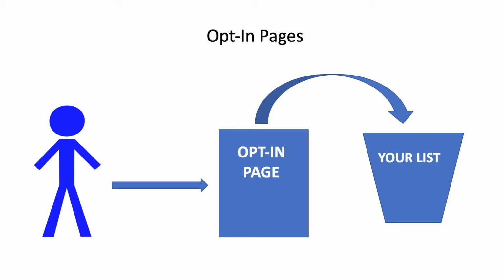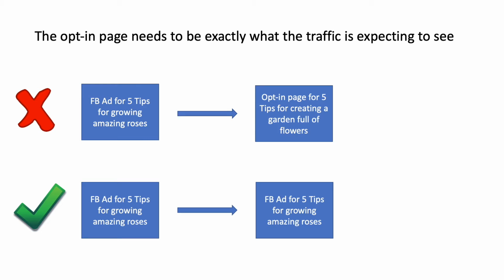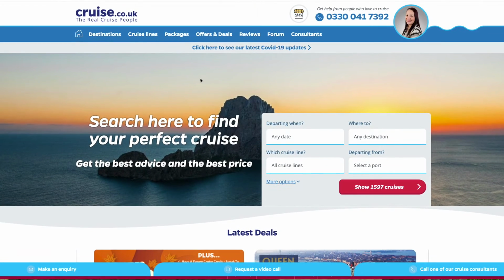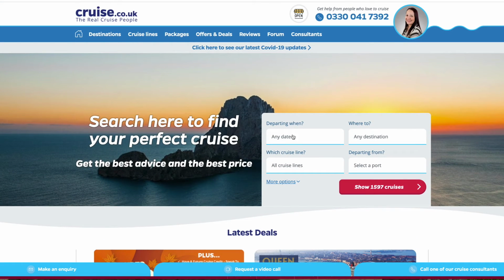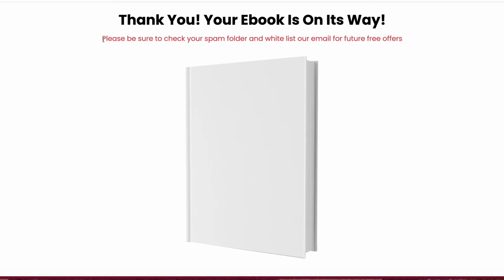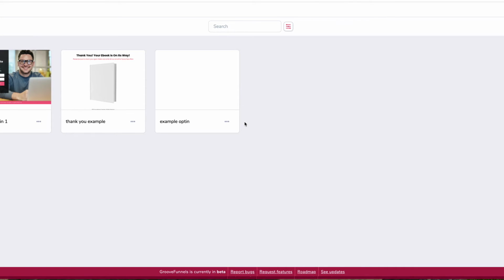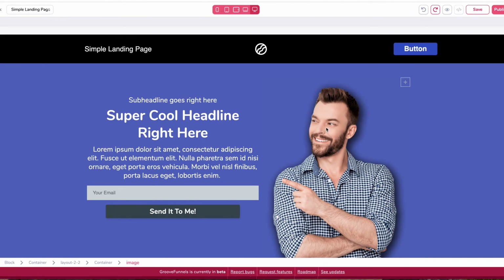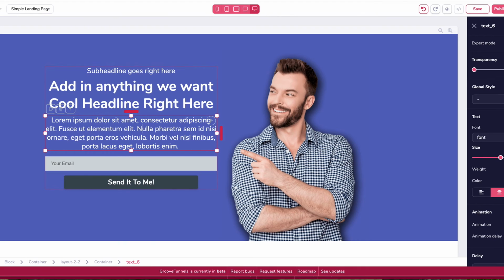Building An Opt-in Page - Video 5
How to build an email list -  Video 5

There are lots of options out there to build opt-in lists but my new way of creating all my opt-in pages is with Groovepages, which is part of the GrooveFunnels suite.

At this the time of recording this video GrooveFunnels are offering a free account which enables you to build great looking opt-in pages and othe types of landing pages.

Lots of companies are charging over $99 per month for what you get with the free GrooveFunnels account so well worth grabbing